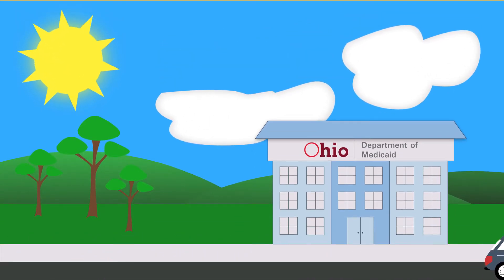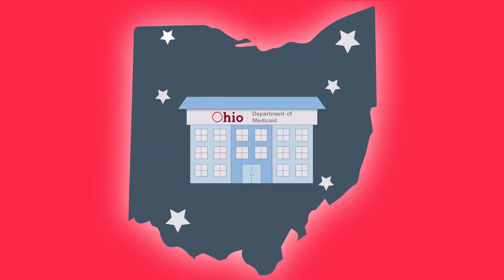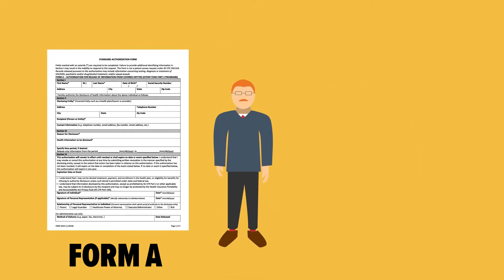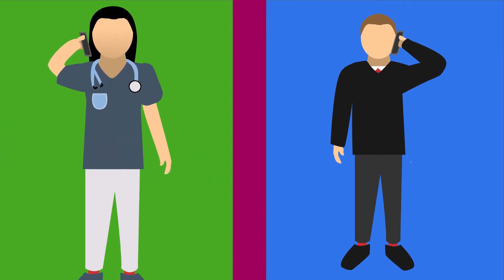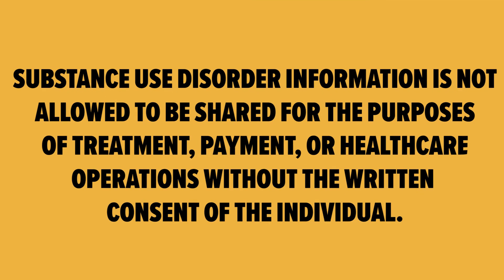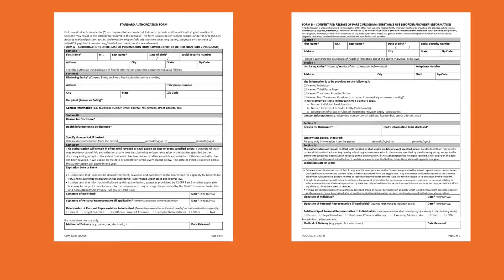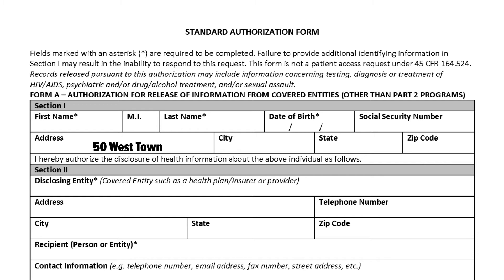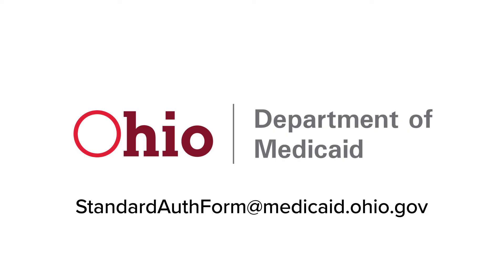Standard Authorization Form Instruction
Animation: Steven Shaw